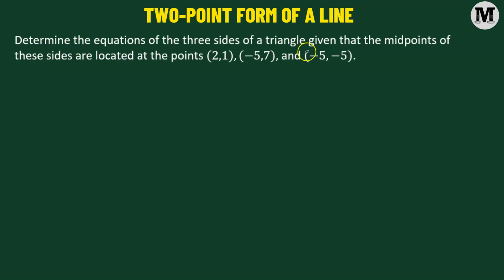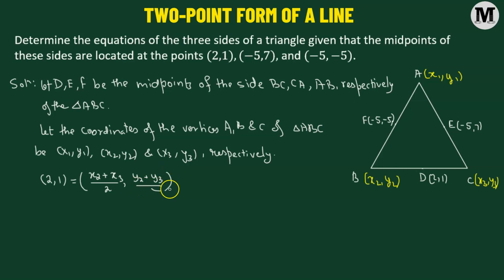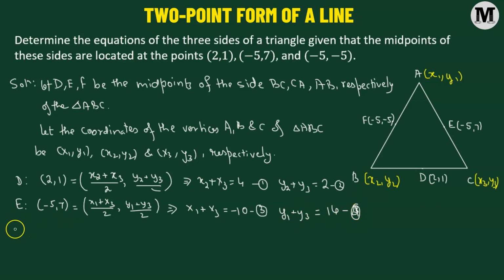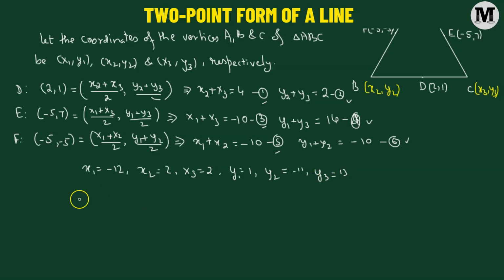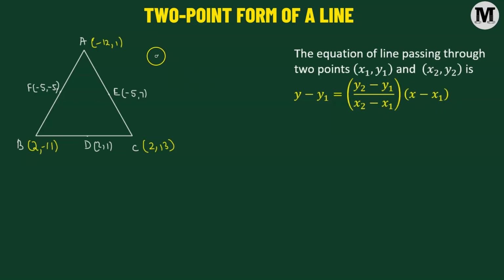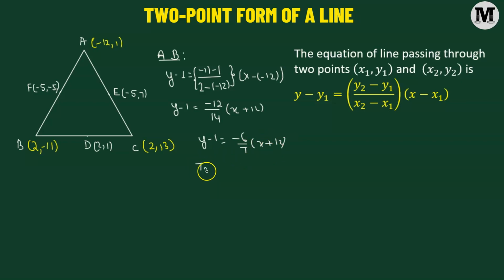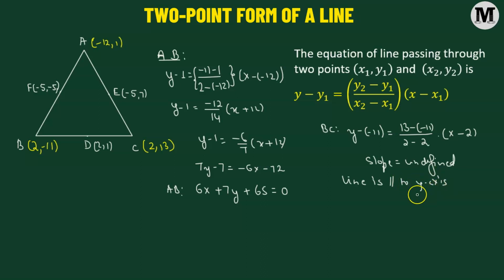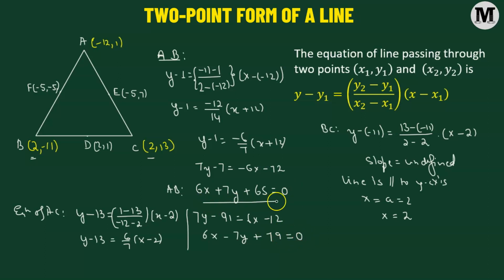24 | Straight Lines - Coordinate Geometry | Two-Point Form Of A Straight Line